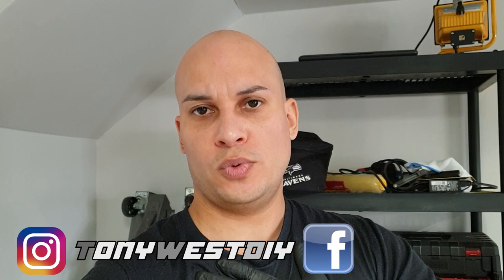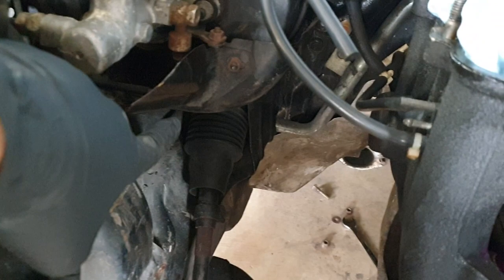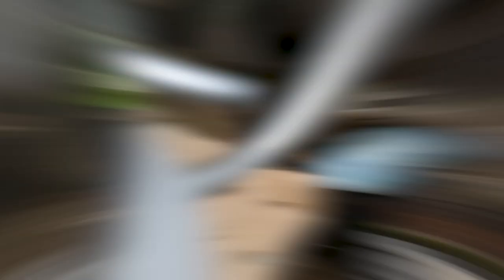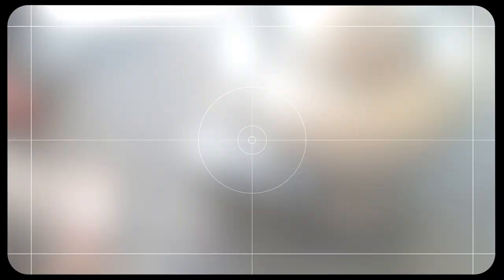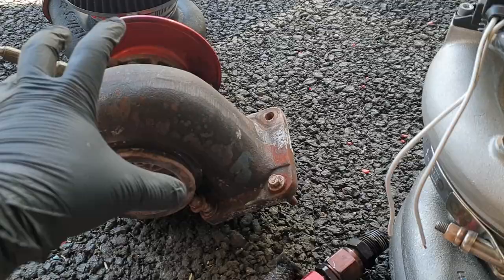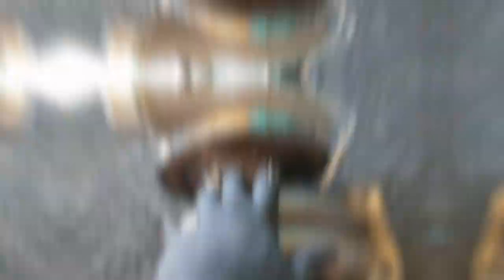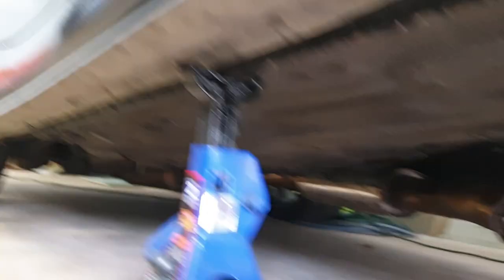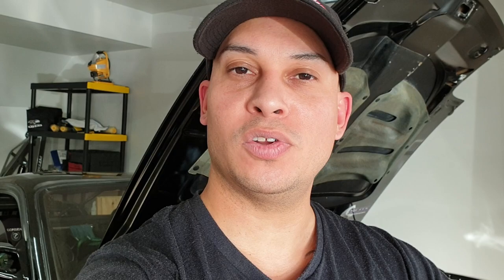Instalando Turblown's Turbo Manifold y el Turbo BW EFR 9180 (RX-7 FD Build) - Borg Warner Series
Bienvenidos! En el episodio de hoy demuestro como instalar el Turblown's turbo manifold y el turbo Borg Warner EFR 9180 en mi RX-7 FD. Hay demasiada de información que deberías saber. Por ejemplo, hable del por qué los EFR turbos van bien con los rotores, la diferencia entre tener wastegate interno vs externos, mejor combinación de AR dependiendo del setup y cosas que debes tener en cosideración o modificar con este tipo de turbo...

Piezas utilizadas en este video:
Borg Warner EFR Turbo 9180, 1.05 a/r Twin Scroll , 950+ HP,

Turbosmart TS-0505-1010 Comp-Gate Black 40mm 14 PSI External Wastegate

EVIL ENERGY 10FT 10AN Nylon Stainless Steel Braided hose

Borg Warner EFR Series Turbo -10AN Ported Oil Drain Flange

Permatex 81878 Ultra Copper Maximum Temperature RTV Silicone Gasket Maker, 3 oz. Tube

Time Tags
 Ajustes en la linea de aceite para el turbo: 01:30
Cambiando de posición el cable del sensor del ABS 03:26
Reseña del Turbo Manifold de Turblown: 03:32
Qué son EGTs y cuál es la importancia? 04:29
Helicoil en el housing: 06:14
Instalación del Turbo Manifold: 06:53
Reseña del Turbo EFR de Borg Warner: 07:46
Qué significa EFR? 08:02
EFR Turbo VS otros Turbos: 08:11
Cuál es la mejor combinación de A/R en los Turbo para los rotativos?: 09:15
Por qué escogí el Turbo EFR 9180?: 10:09
Preparación del Turbo para la instalación: 10:40
Buenas y malas noticias: 12:10
Instalación del Downpipe de Turblown: 13:45
Donde se instalan las líneas de agua del Turbo en el motor?: 14:51
Cómo se ven los Turbosmart Wastegates con los dumb tubes de Turblown: 15:17
Preparándome para arreglar la cablería del carro: 16:13